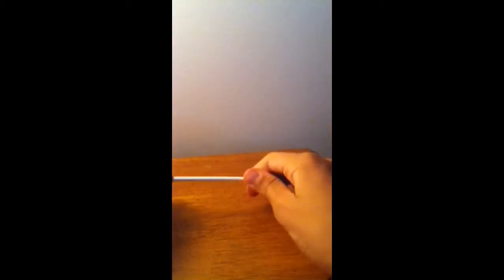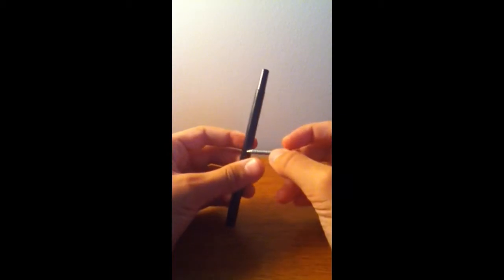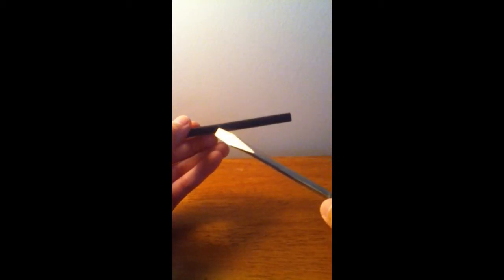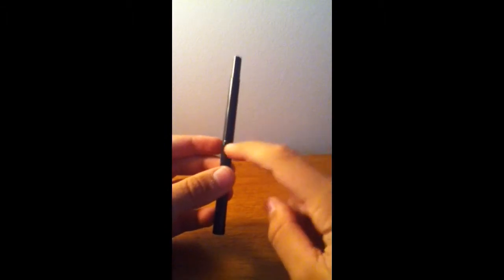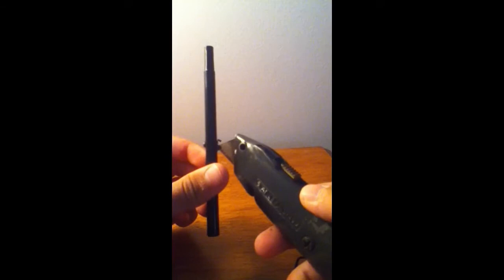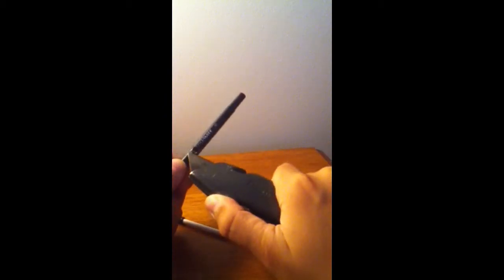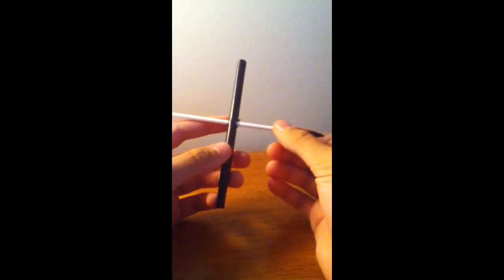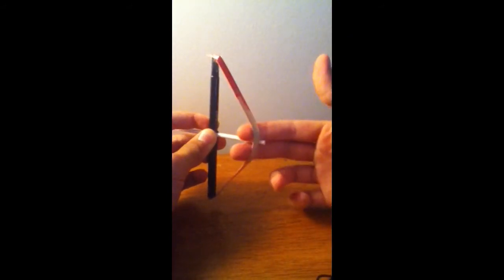How to make a bow and arrow out of a pen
All you will need is a
•pen
•rubber band
•screw
•screw driver